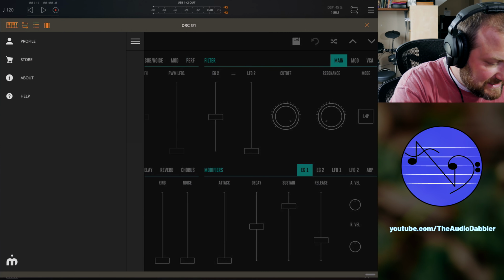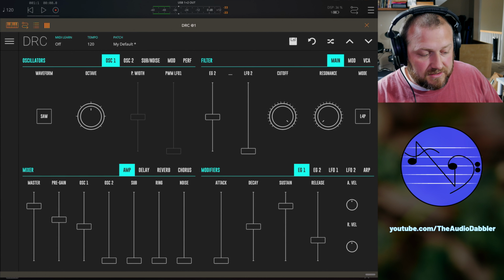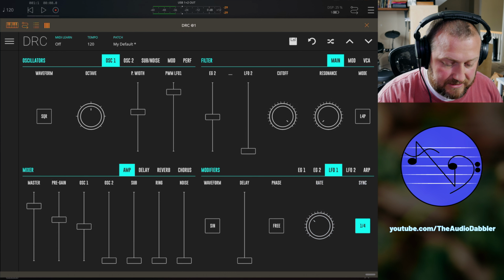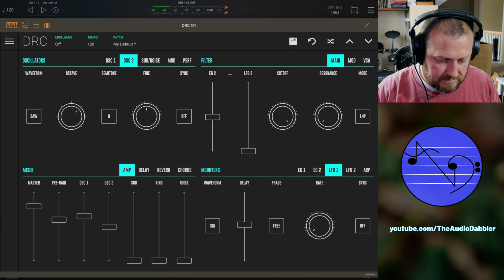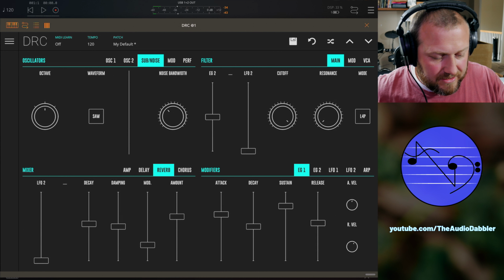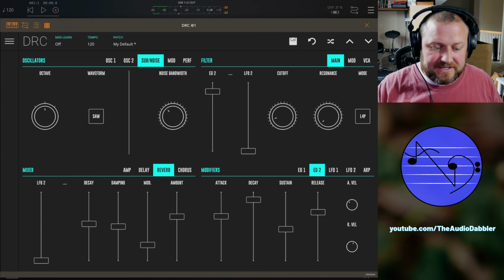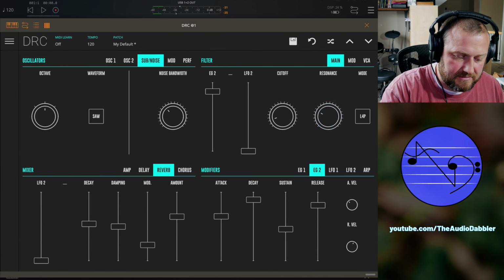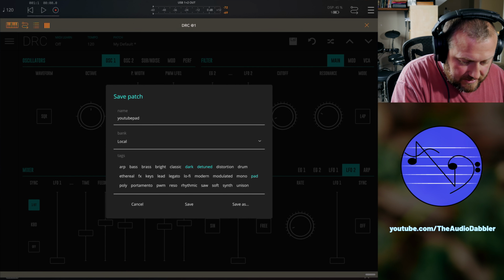DRC Polyphonic Synthesizer Sound Design Tutorial - Pads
Linktree

In this video, I go over the DRC synth with a little lets play style sound design where I go from a basic patch to a pad.

Equipment Used
Panasonic G7